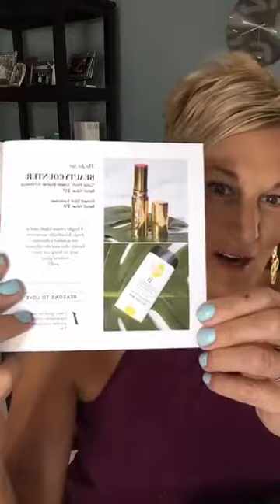Box of Style 2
I was soooo excited to get the Box of Style Summer 2017 last night that I just had to open it up this am on FB Live! So, here is my reveal for you! If you've never done this before. this is a great box! When I got an email through Zoe Report, I knew that this one was calling my name! First of all, that kimono was just to die for...what a great thing to add to your wardrobe especially in Summer, the sunnies are so fabulous and the hat with the poms?? I died. sorry Rach. Also, as you know I am a rep for Beautycounter so to have 2 of our items featured in the box was just so truly exciting! So, here is my reveal!
Also...I have a little treat for you! If you want to grab this box, here is a link to get $10 off your very first one!  Just click and it will take you to the sign up!
You will just LOVE this box! Have a great day!